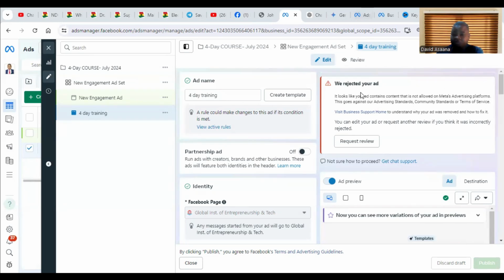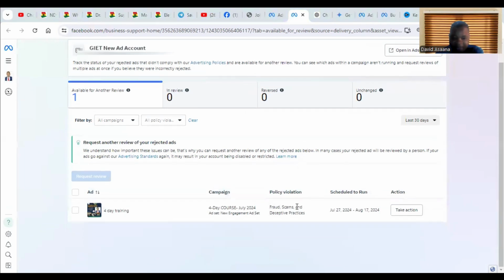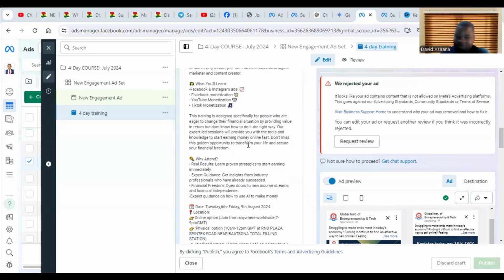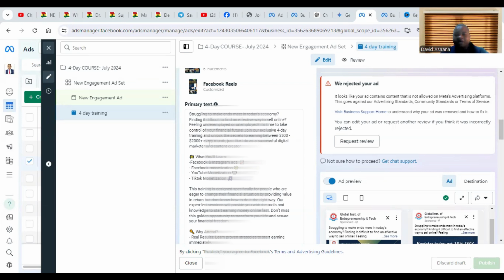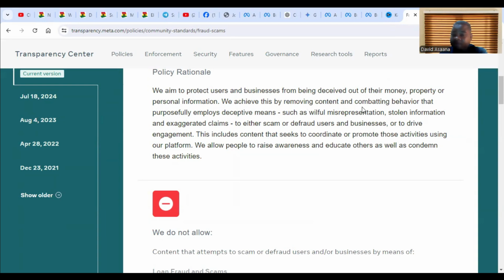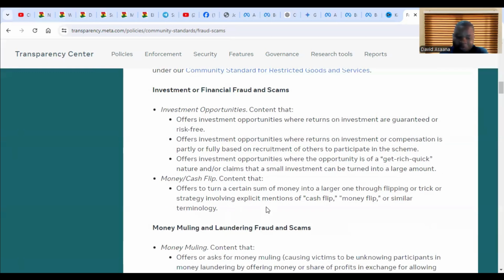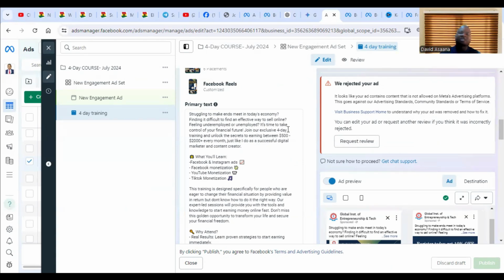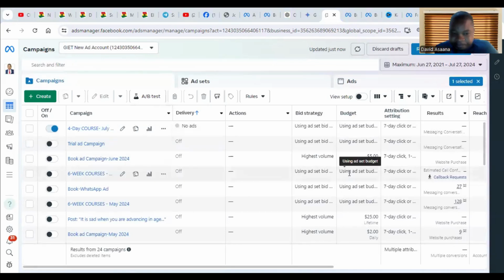Facebook ads rejected problem solved | How to get Facebook ads approved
Follow the steps in this video to learn How to get Facebook ads approved.